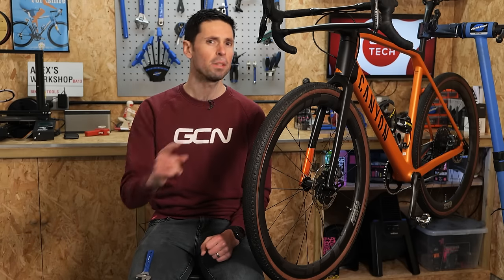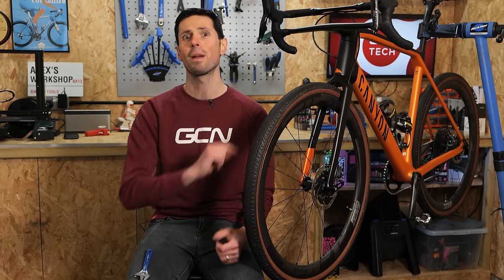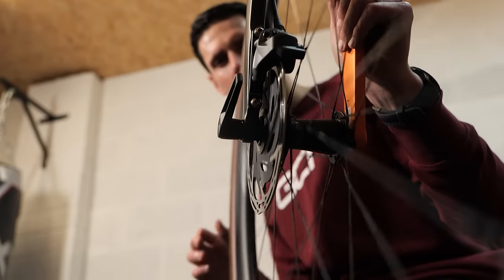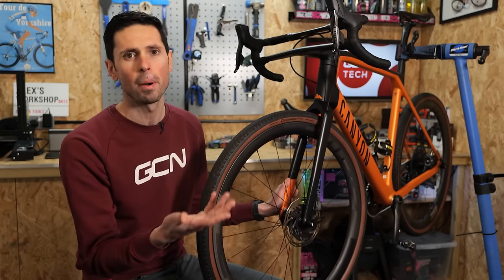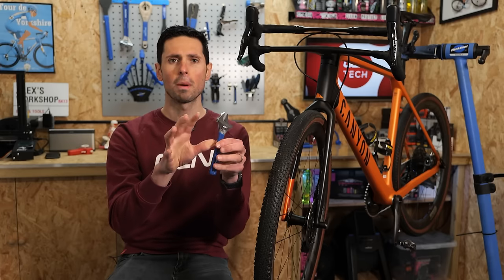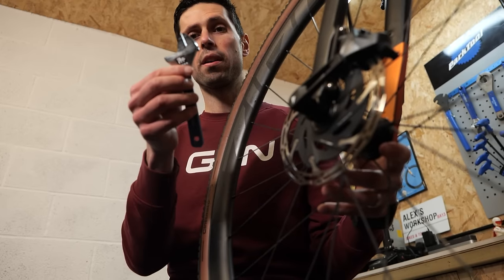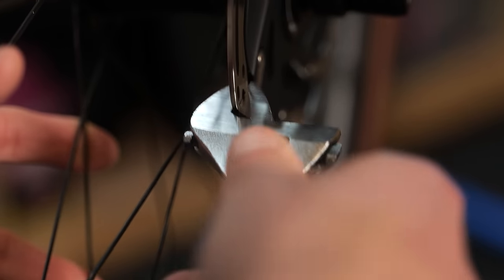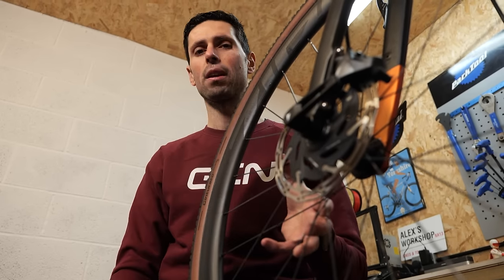How To Easily Straighten Disc Brake Rotors | Maintenance Monday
Rubbing disc brakes can be one of the most annoying things on a bike ride, not just for the noise, but also for losing precious watts! This can often be caused by bent disc rotors, so Alex shows you how to easily straighten your disc rotors!

Join us from 16-19 June 2022 in the stunning resort of Saalbach in the heart of the Austrian Alps for Global Bike Festival - the ultimate weekend of bikes, riding, music, entertainment and much, much more brought to you by GCN, GMBN and EMBN

Is this a job you've had to do in the past?

📹 Ways Your Accidentally Destroying Your Bike!